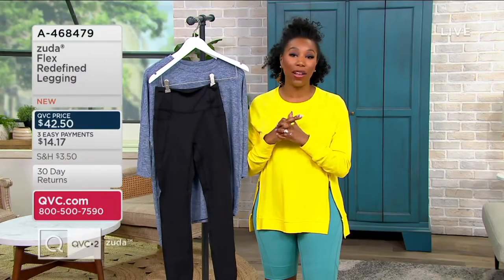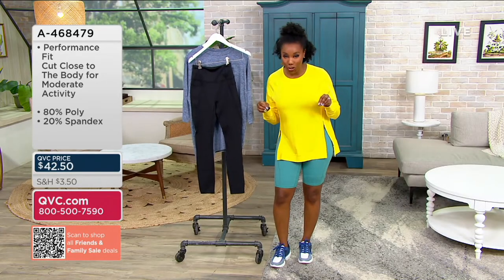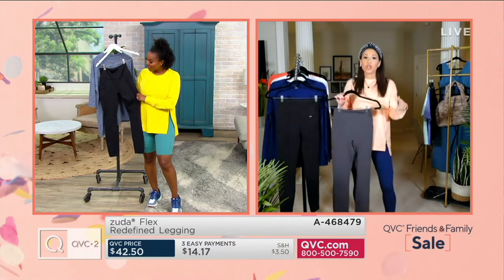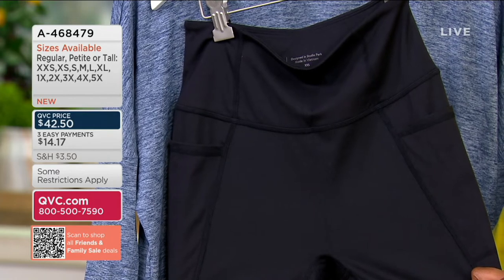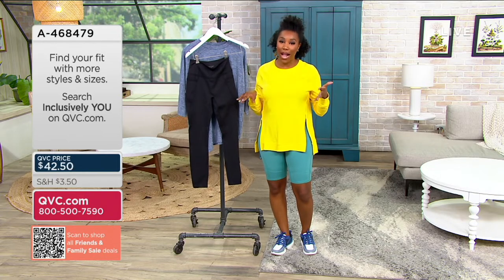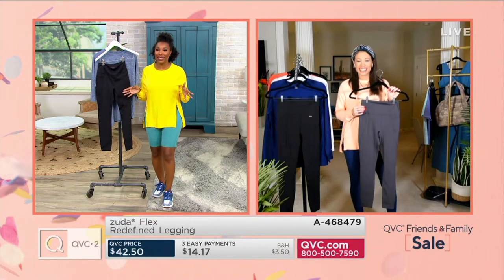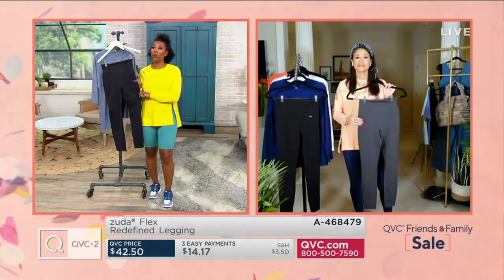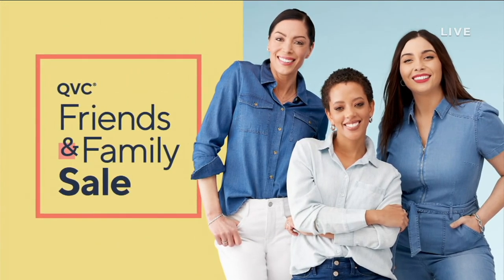zuda Flex Redefined Legging on QVC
zuda Flex Redefined Legging

null